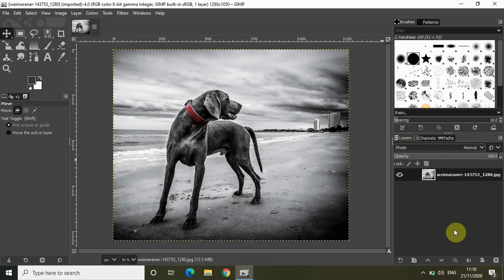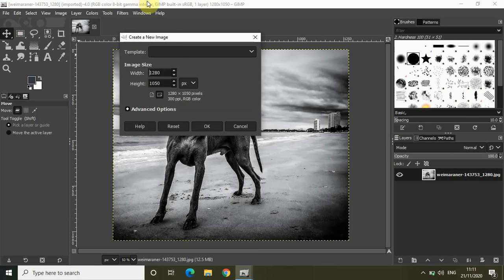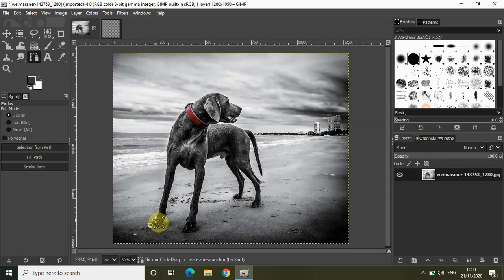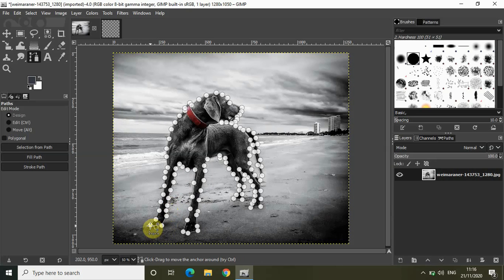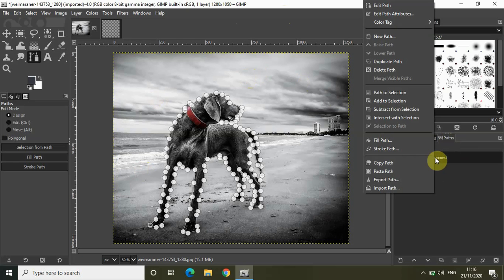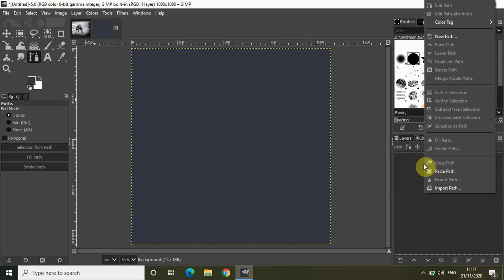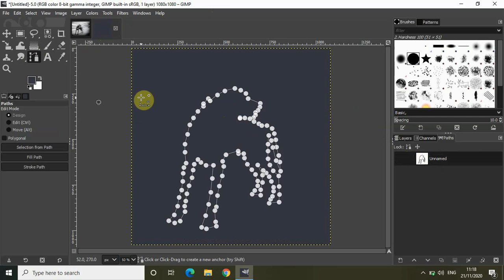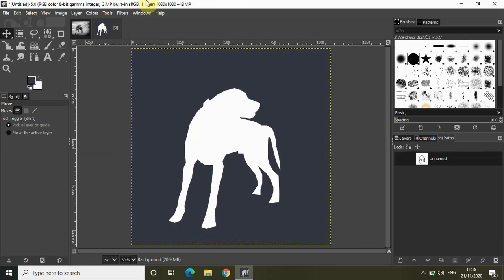Extract Shapes From Photos with GIMP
GIMP Beginner Tutorial - In this video,I show you how you can extract shapes from photos in GIMP.